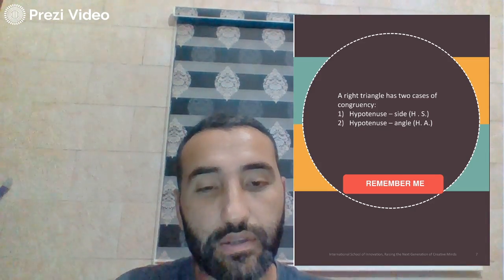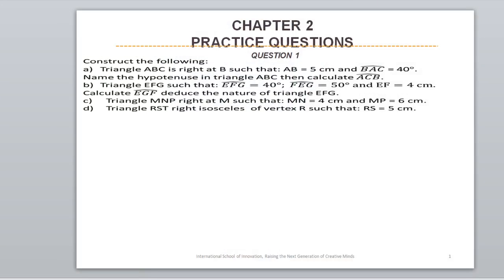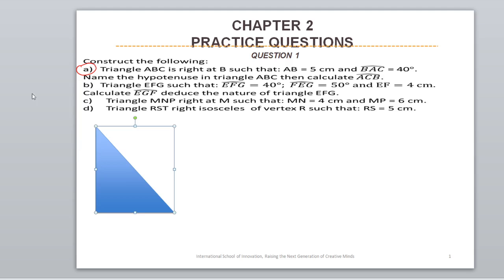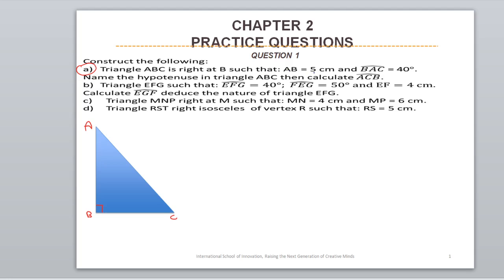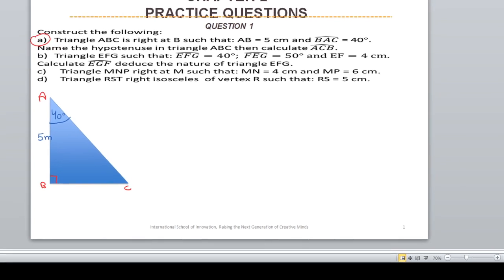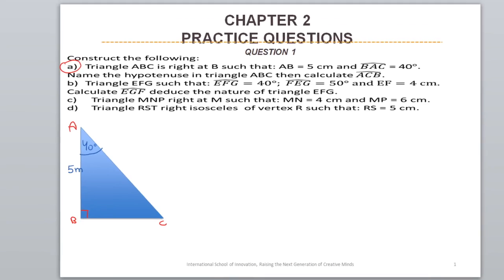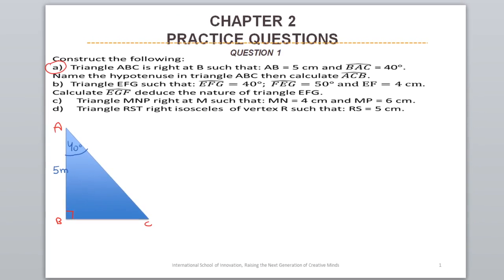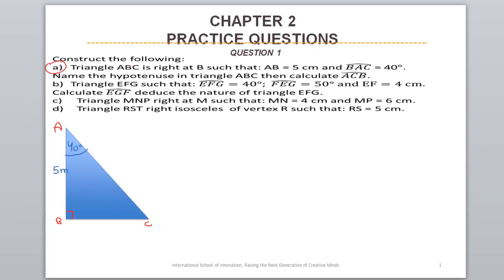S1 GR8 Week5 worksheet Solutions lecture 4